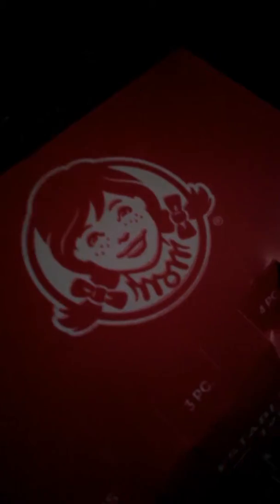Wendys s'awesome sauce review.